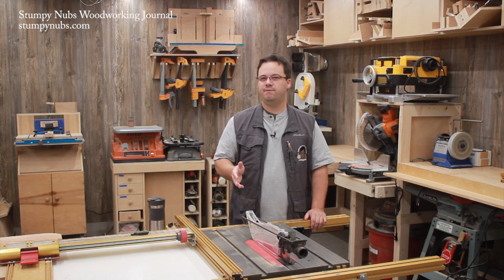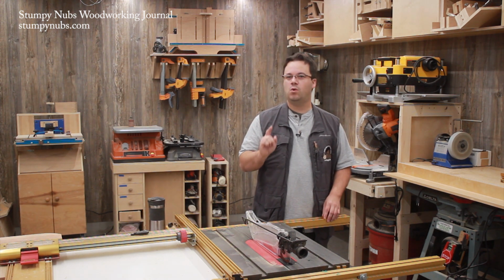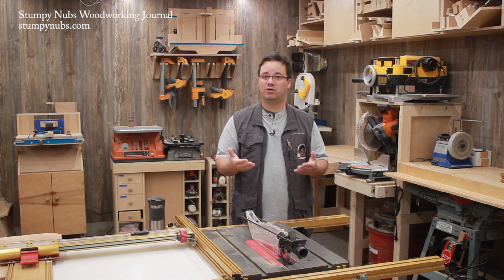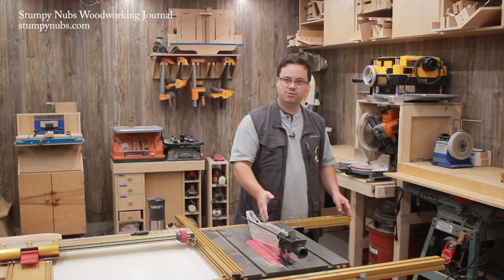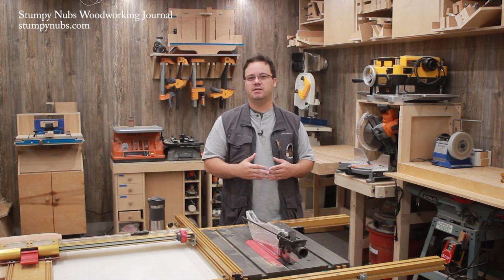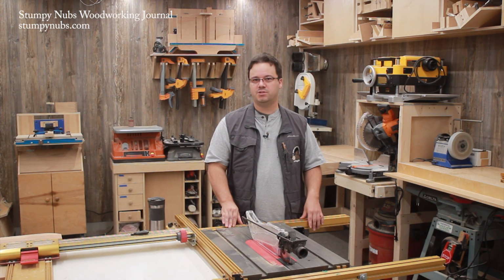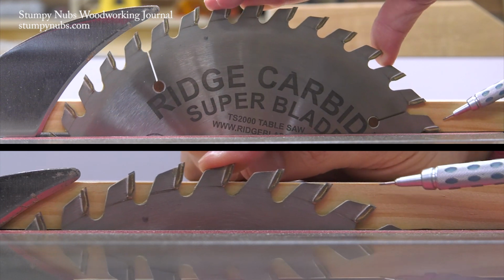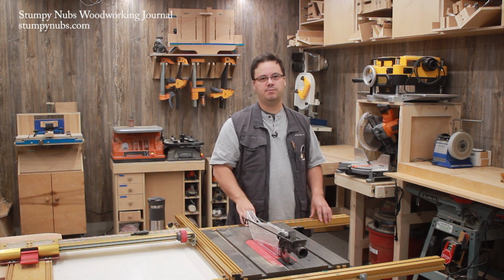Miter saw blade on the table saw- DANGEROUS????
Some say it's dangerous to use a negative hook blade on a table saw. Here's everything you need to know about them...
More links to help you►